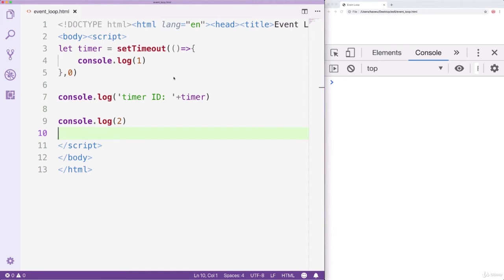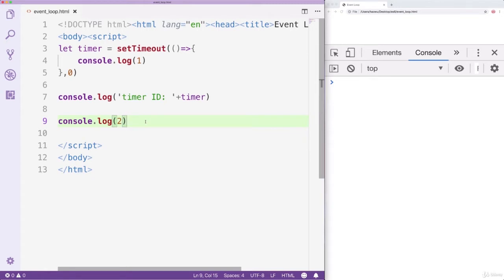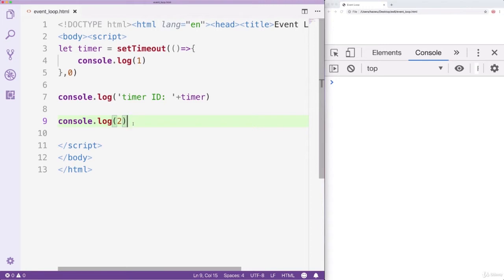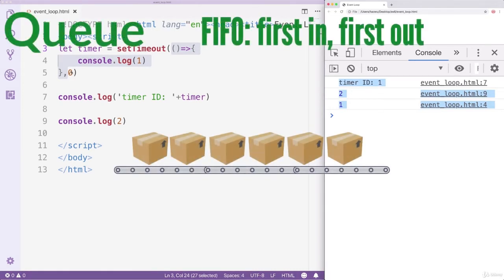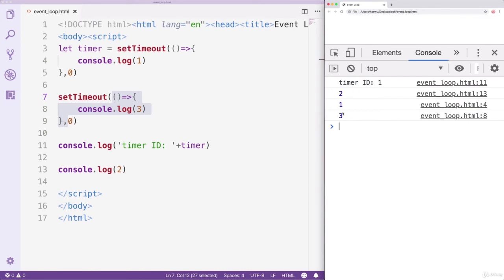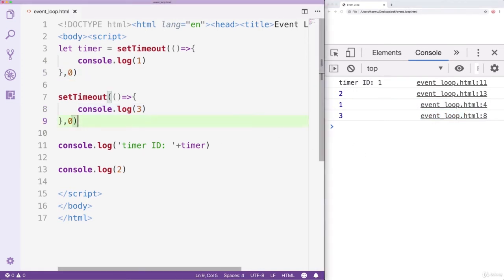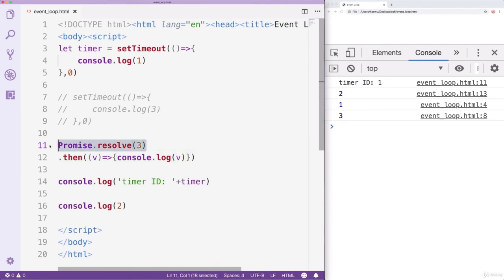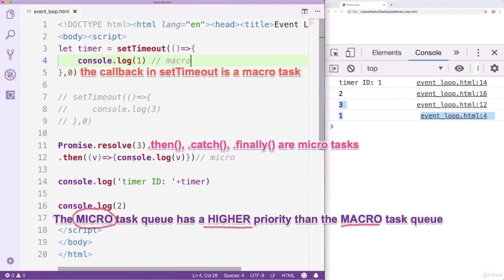20.4 Macro tasks, micro tasks, and their queues in Javascript